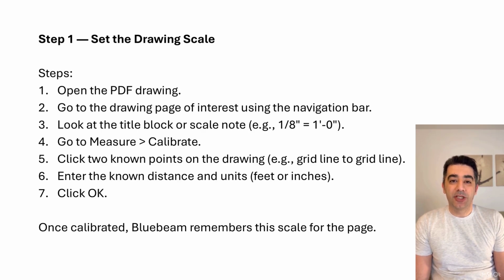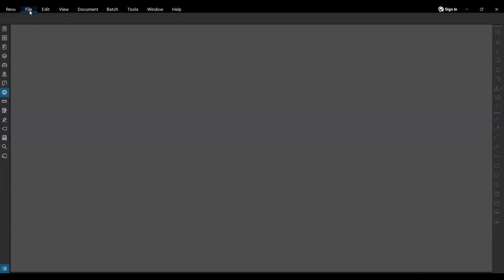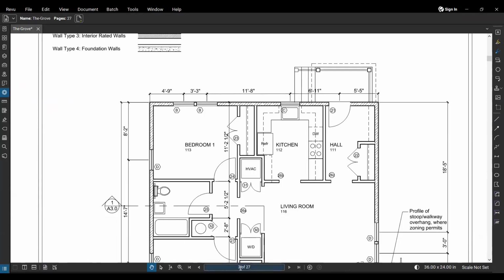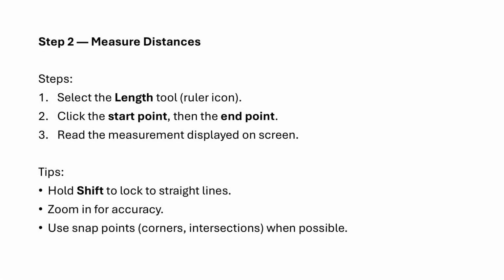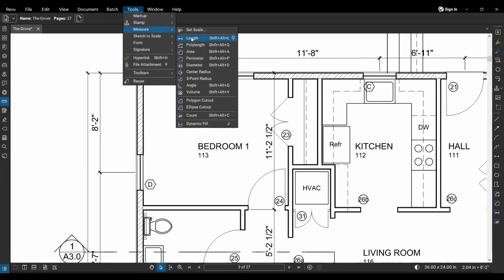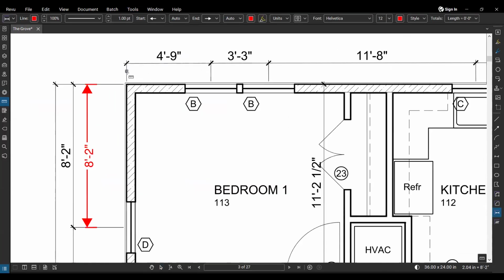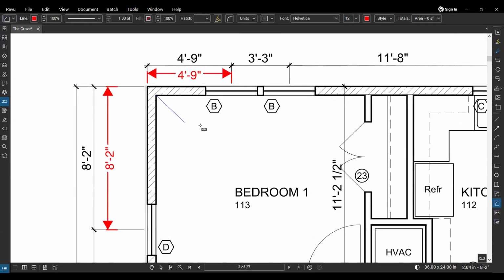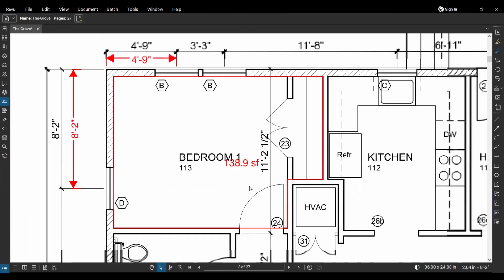Bluebeam Basics: Measure Distances & Areas Correctly (Beginner Tutorial)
Learn how to measure distances and areas accurately in Bluebeam Revu—the foundation of every construction takeoff.

In this beginner tutorial, we cover setting scale, using the Length and Area tools, and avoiding common measurement mistakes. This video focuses on measurement only (not pricing or estimating) and is ideal for:

Construction management and estimating students
Interns and early-career estimators
Anyone new to Bluebeam takeoffs

🛠 Tools covered: Calibrate, Length Tool, Area Tool